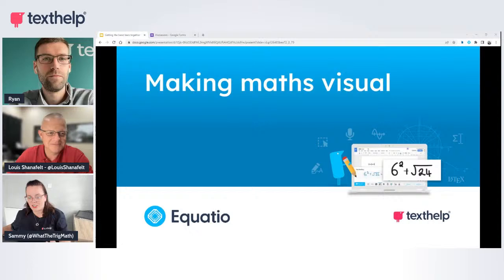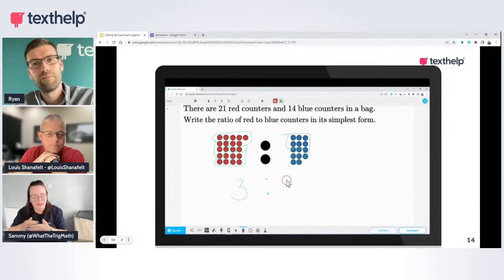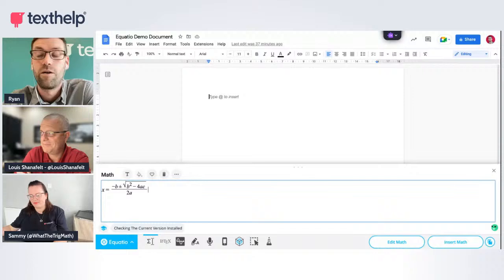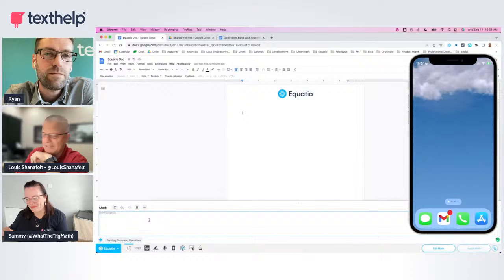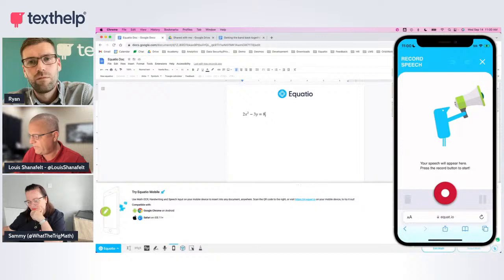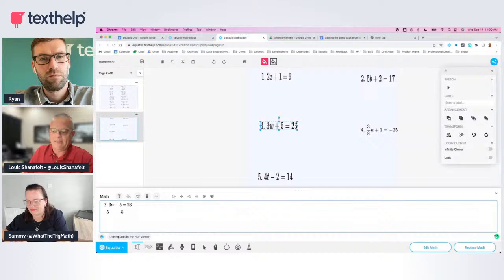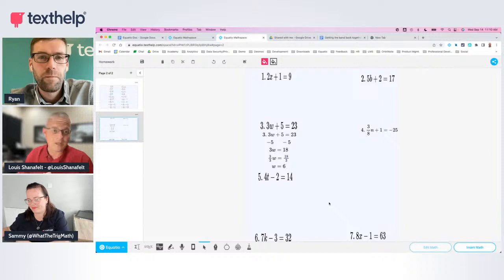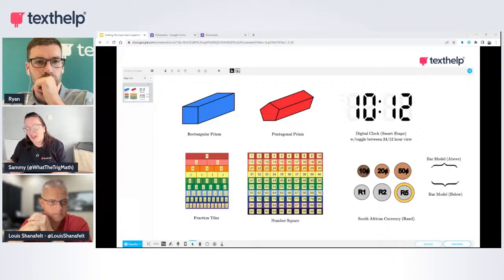Making maths digital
Join Chief Technical Officer Ryan Graham, Equatio Product Manager Louis Shanafelt and Teaching and Learning Specialist Sammy White to hear how Equatio makes maths digital and so much more. Following on from the popular Equatio Experts sessions of 2020 the band, Ryan and Louis, are getting back together with a new member joining them, Sammy. Hear the band's top Equatio tips from technical aspects of the product to teaching and learning ideas you can adopt and use today in your classroom.